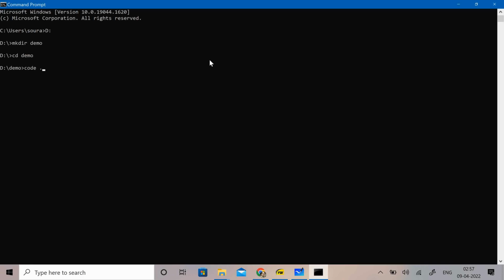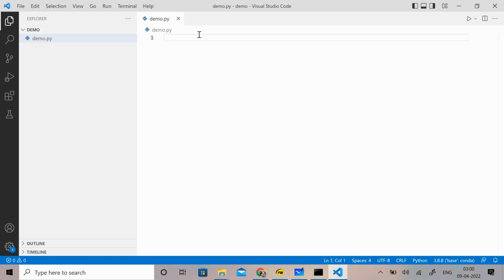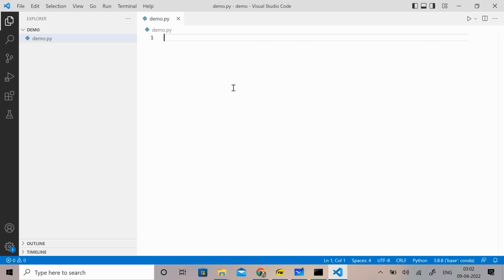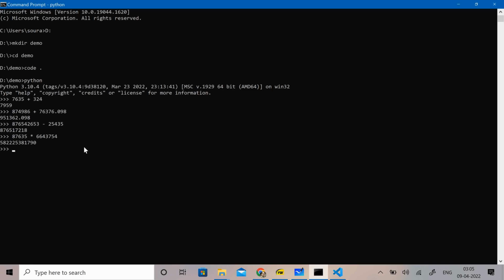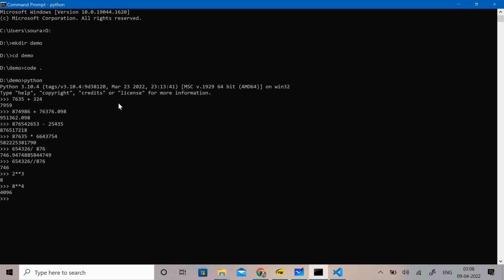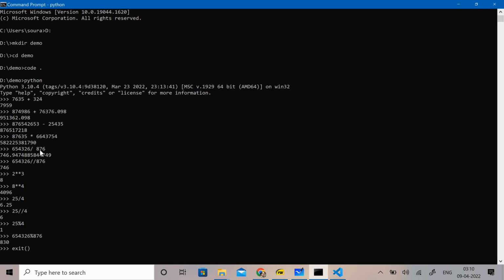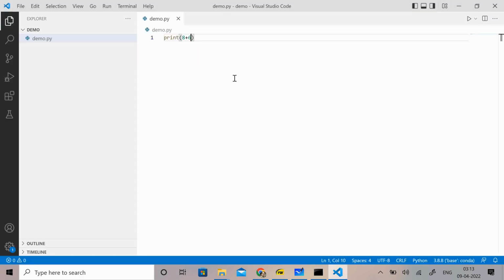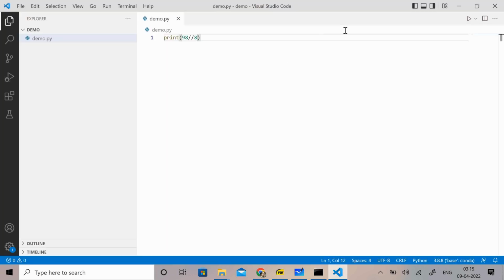Mathematical operators in Python | Python basics | Beginner level Programming | Intelligent Learner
This video starts off by showing how to start python and how to run commands in python via python interpreter or via running a .py file. Then on to some basics- math operators in python.

If you like what you are seeing here, consider watching my other videos. A word out to your friends and families would be great too!

Keep learning and stay safe!

Intelligent Learner provides thought-provoking, learning videos on many topics including Science, History, Mythology, Art, Books, Finance etc. to name a few. Learning is a lifelong journey and one who can smartly navigate can avoid lots of unnecessary turn-arounds and setbacks. If the videos can become helpful to even a few, it would considered to be succeeded.